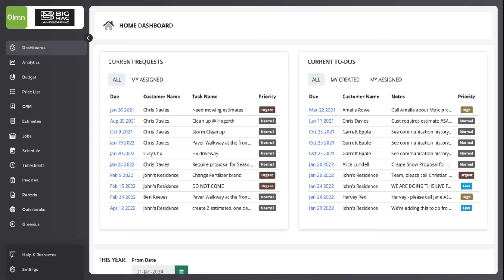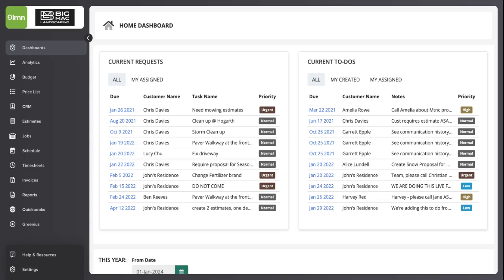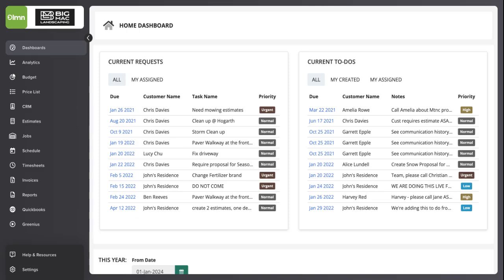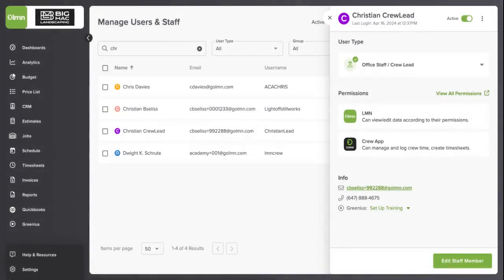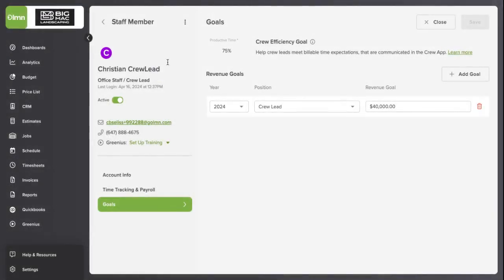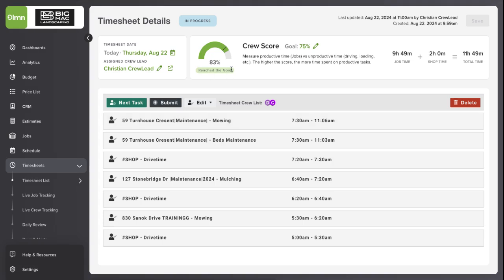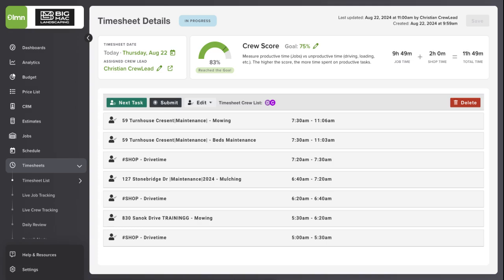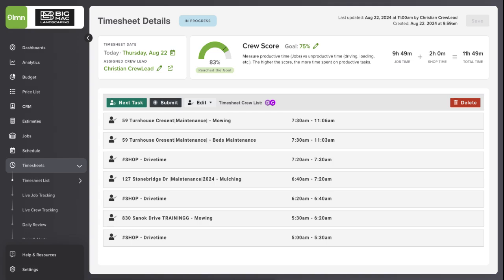Crew Efficiency Score Set-Up in LMN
One of the biggest challenges in managing a landscaping business is ensuring that your teams are working efficiently. Without a clear way to measure and track performance, it’s difficult to pinpoint where improvements are needed, which can lead to missed deadlines, increased costs, and lower profitability.

The Crew Score in LMN gives you a quantifiable way to measure how effectively your crews are working. By tracking the time spent on productive, billable tasks versus non-productive activities, you can ensure that your teams are operating at peak efficiency and identify areas for improvement.